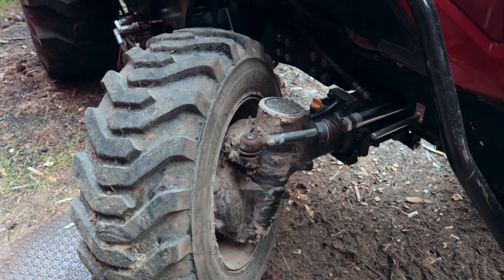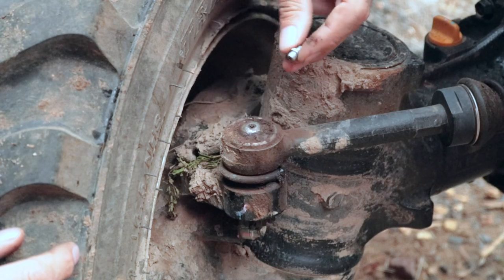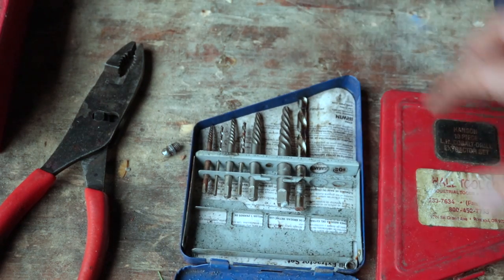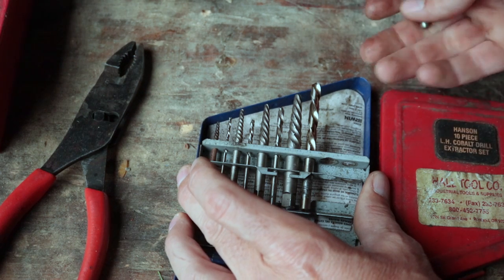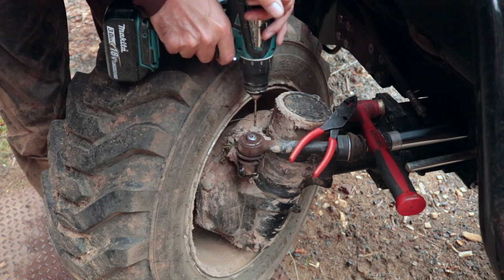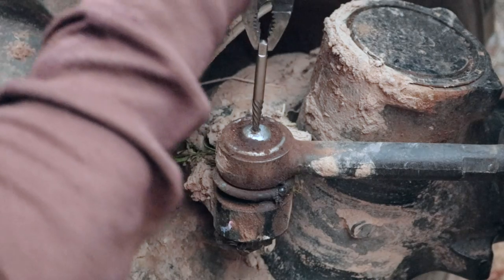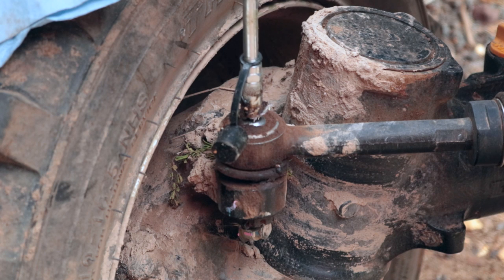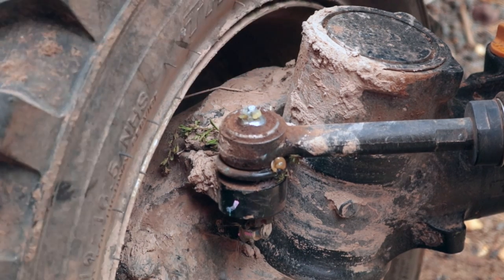I BROKE MY TRACTOR